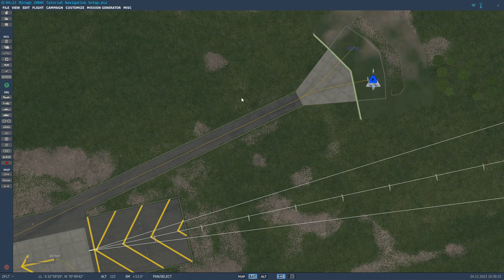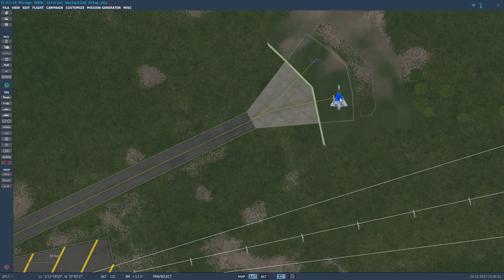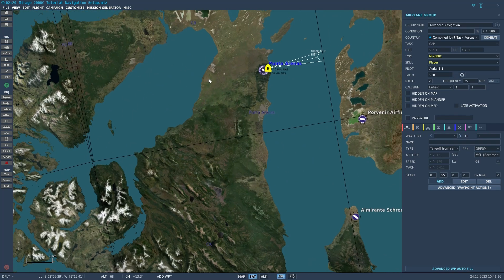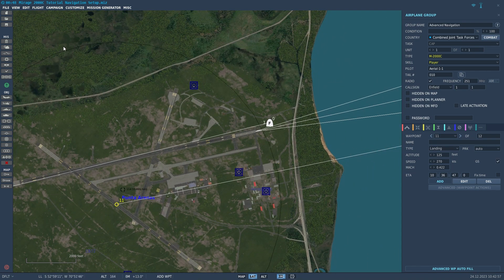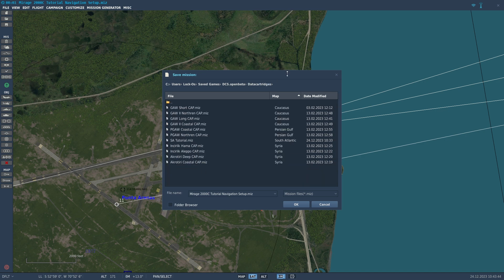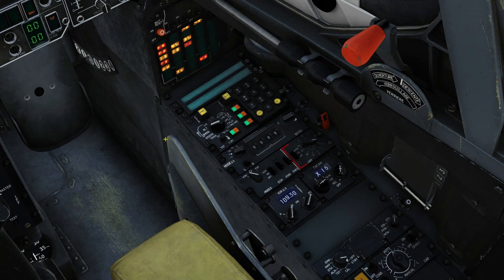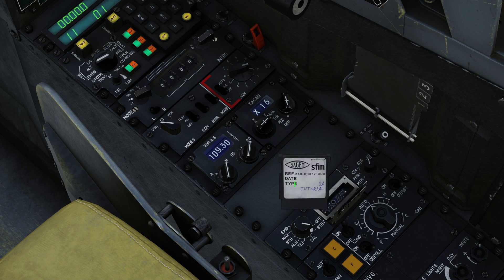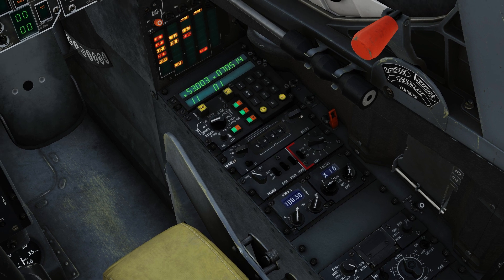DCS World: Mirage 2000 Data Cartridge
Have you ever been on a multiplayer server in the Mirage 2000C and wished you had waypoints to navigate to? With the Data Cartridge function of the Mirage 2000C you won't have to! Just use the mission editor to create the data cartridge and save it in a folder called Datacartridges in your DCS folder in your saved games.